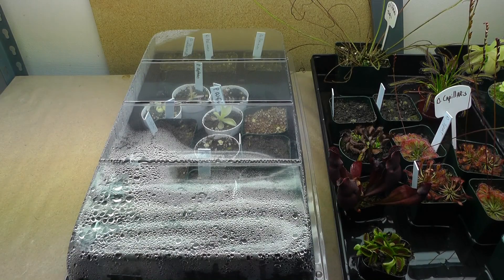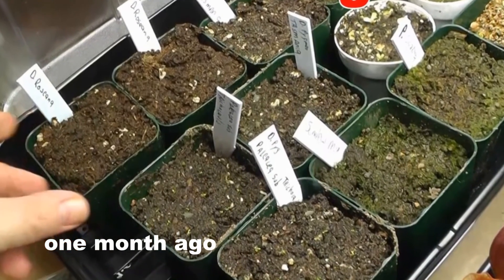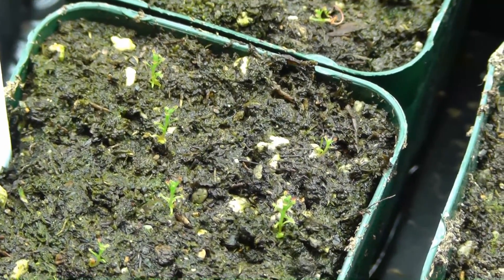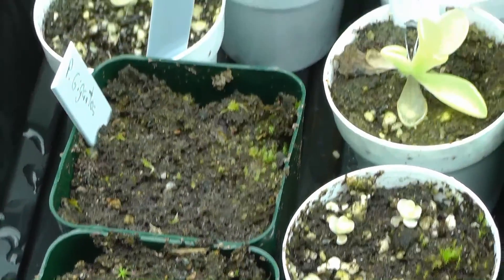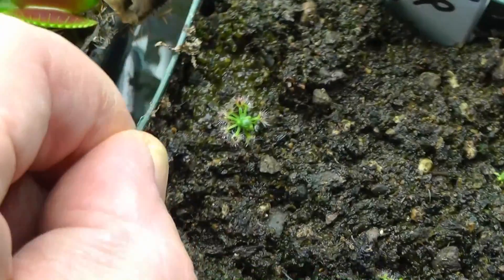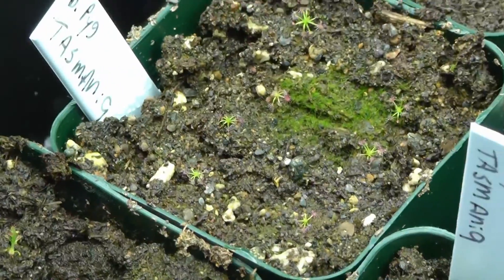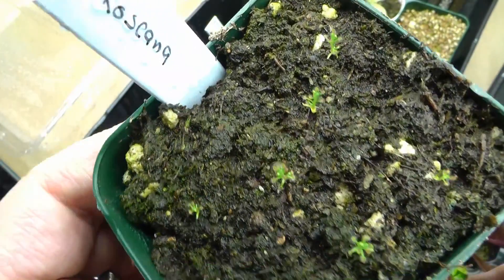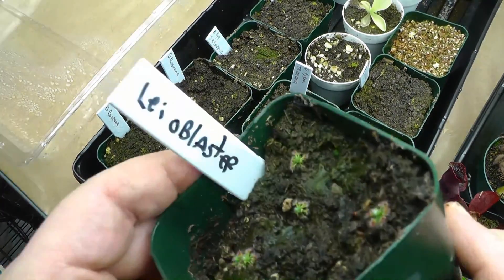Pygmy Sundews Gemmae - ONE MONTH update - Part 2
Carnivorous Plants Book - The BEST